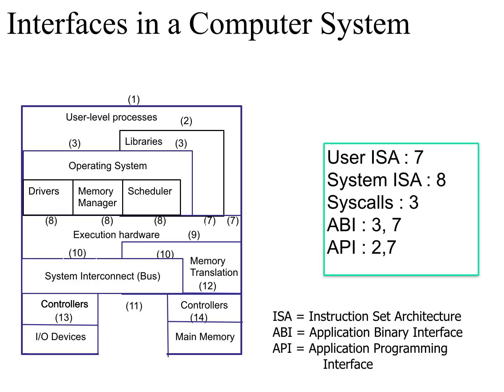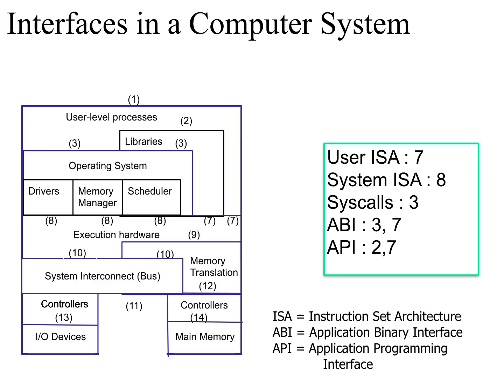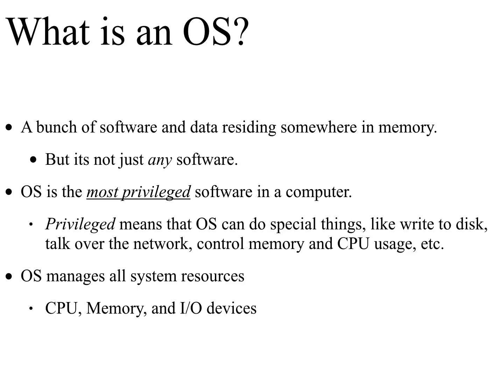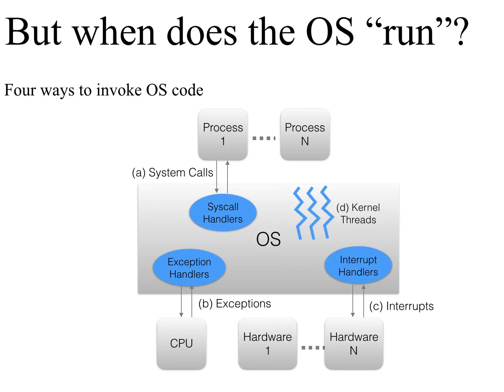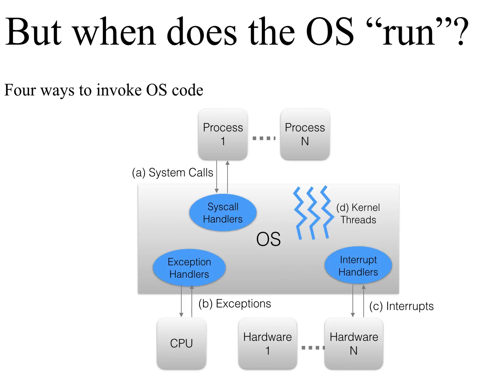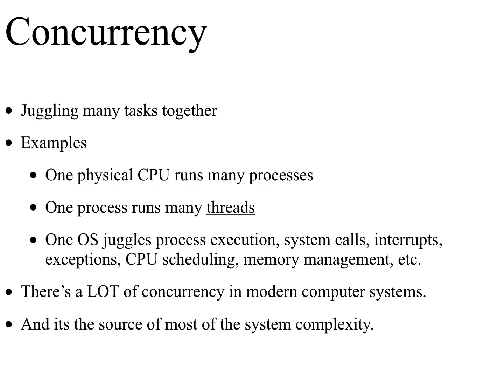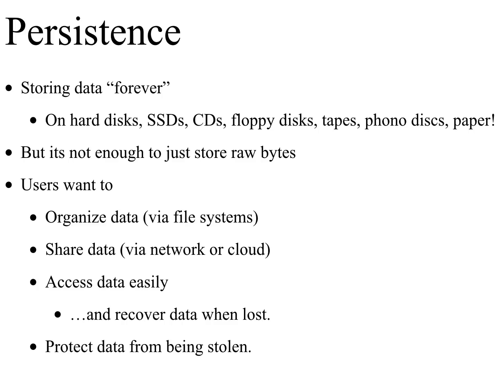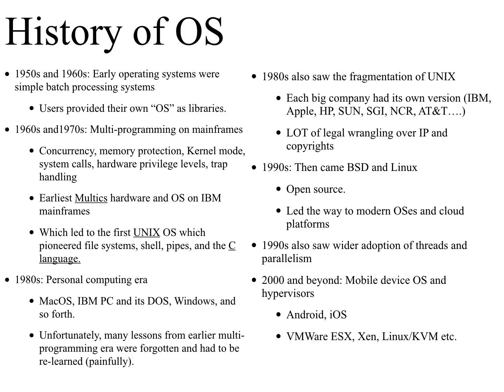Operating Systems Overview (Old version)